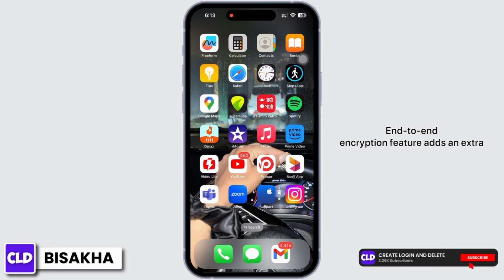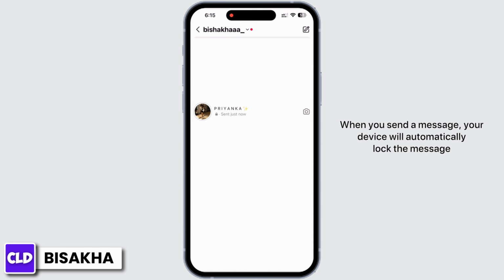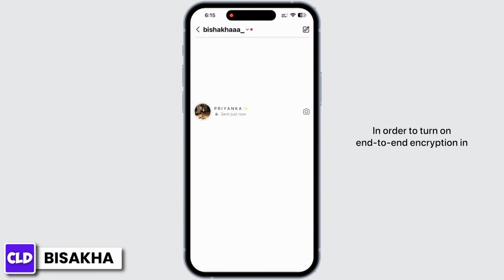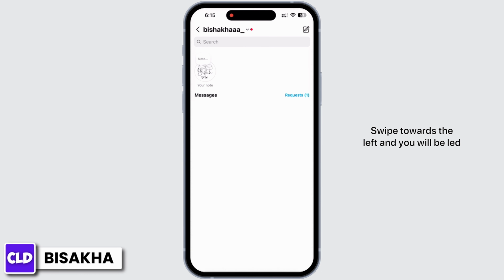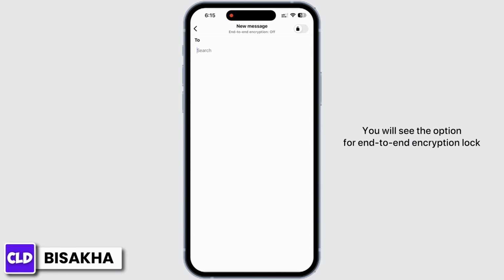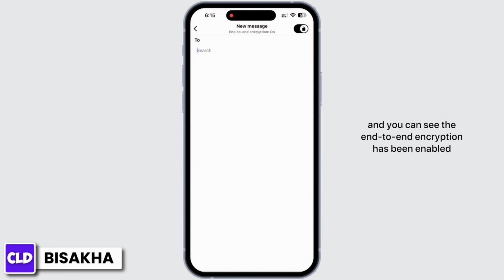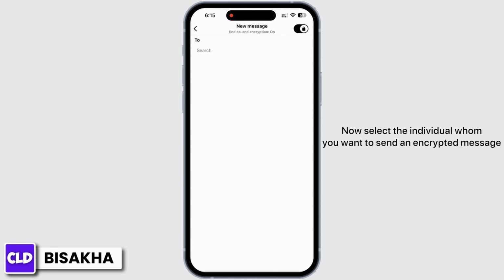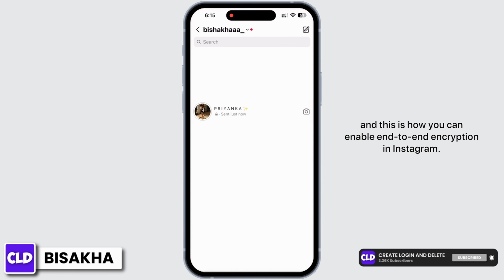How To Turn On End To End Encryption In Instagram (2023)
In this tutorial, we'll provide you with a step-by-step guide on how to turn on End-to-End Encryption in Instagram, and we'll also explain why this feature is important for protecting your privacy while using the platform.

👋 Welcome to Create Login And Delete! In this video, we're diving into the topic of Instagram's End-to-End Encryption and showing you how to enable this essential privacy feature in your Instagram account. If you're someone who values the security of your Instagram conversations and wants to ensure that your messages are fully encrypted, then this tutorial is perfect for you.

📱 Timestamps:

0:00 - Introduction
0:05 - Why End-to-End Encryption Matters on Instagram
0:10 - How to Enable End-to-End Encryption on Instagram